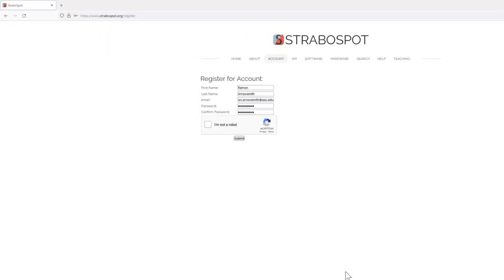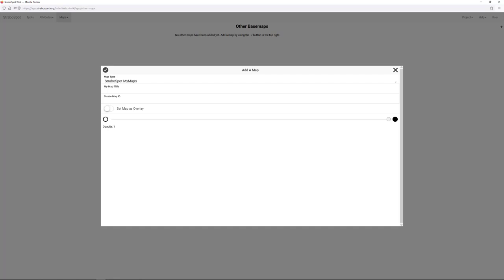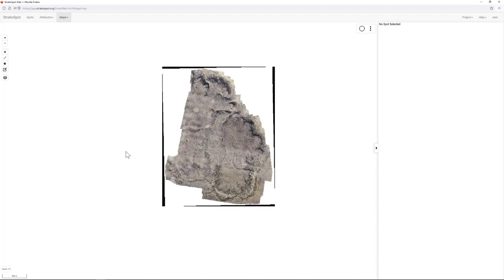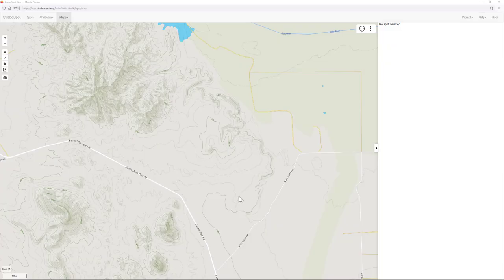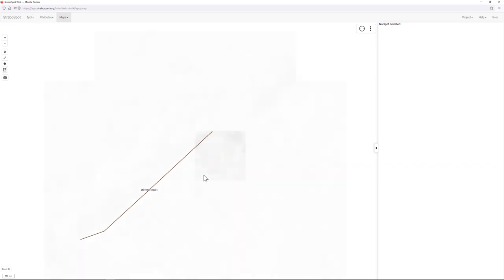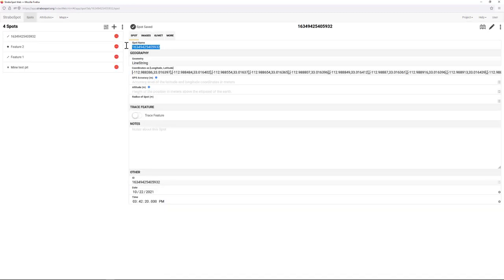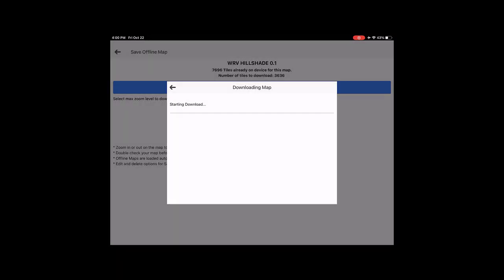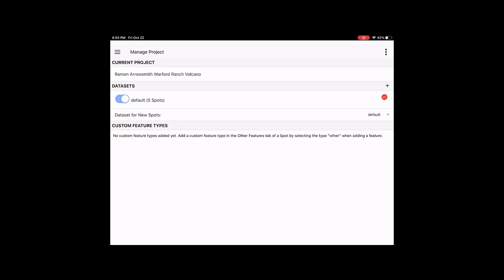Explaining how to set up StraboSpot for Warford Ranch Volcano Mapping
Explaining how to set up StraboSpot for Warford Ranch Volcano Mapping on both the cloud (browser-based), and tablet-based. Uses StraboSpot 1